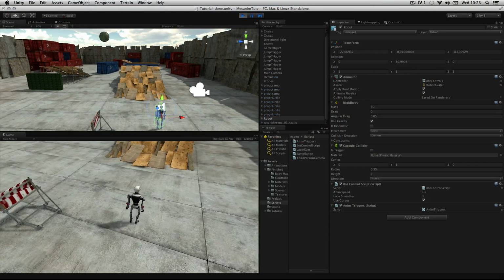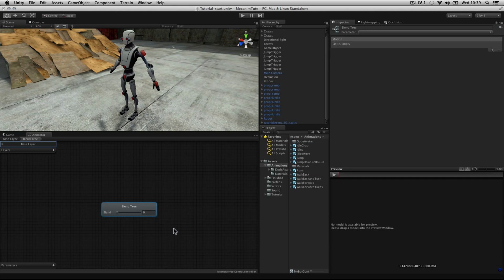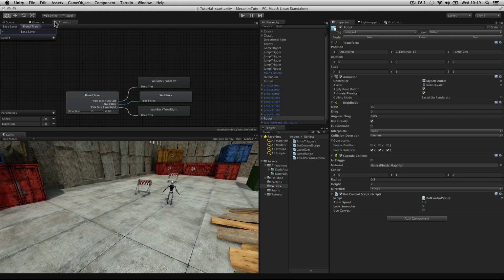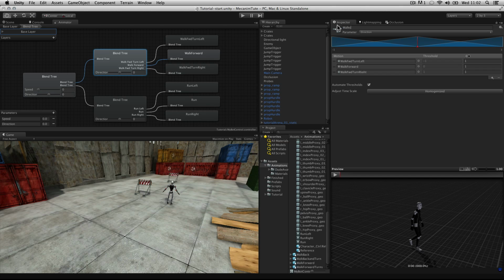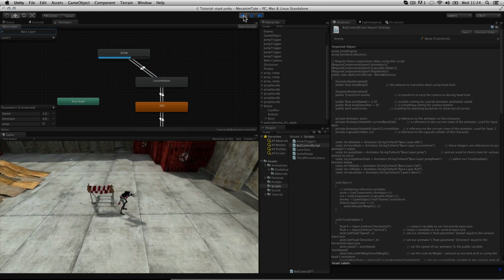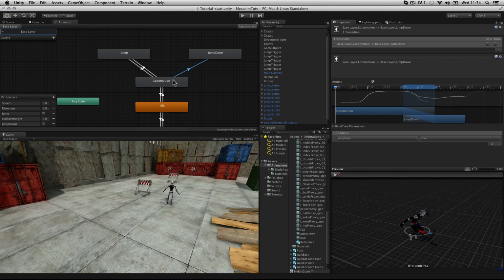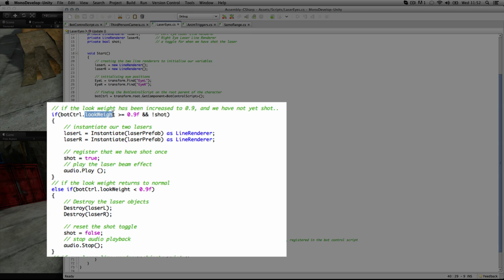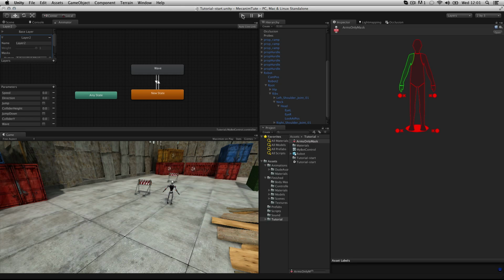Unity 4.0 - Mecanim Animation Tutorial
Download the project folder to follow this tutorial at -

Learn how to create animated characters with the new Mecanim animation system in Unity 4.0.